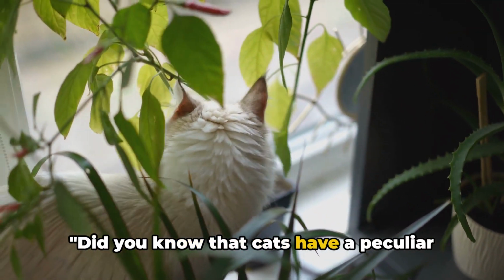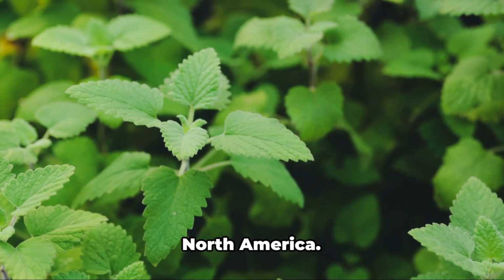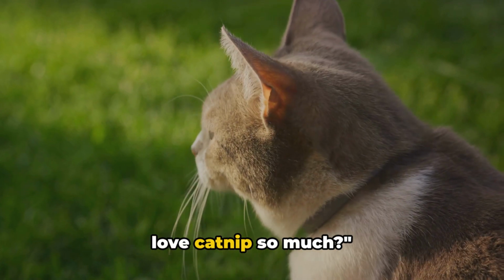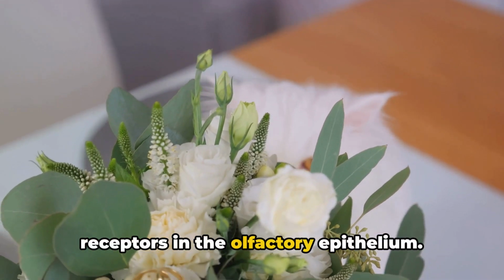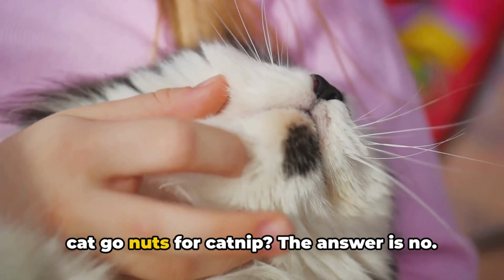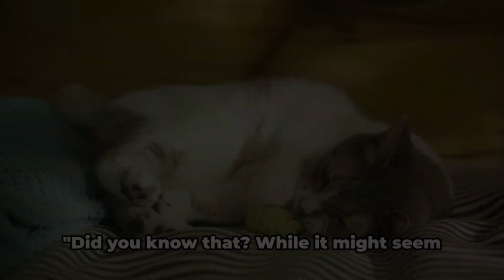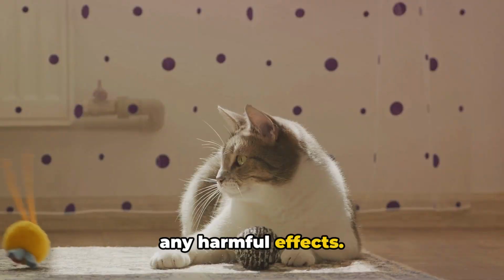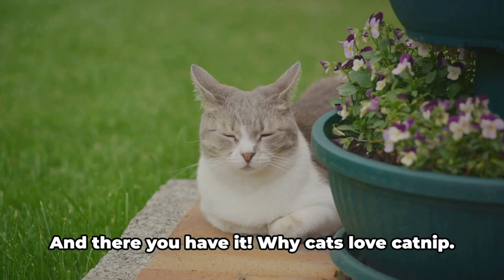Catnip Craze: Why Cats Can't Resist It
In this captivating video, we delve into the intriguing world of cats and their undeniable love for catnip, backed by fascinating scientific insights. Discover the secrets behind why this fragrant herb has such a profound effect on our feline friends and witness their adorable reactions firsthand. 🐱🌿 Don't miss out on this purrfectly enthralling exploration! 🐾💕

OUTLINE:
00:00:00
Intriguing Cat Facts

00:00:28
What is Catnip?

00:01:19
The Science Behind Cats' Love for Catnip

00:03:13
Catnip and Its Effects on Cats

00:04:09